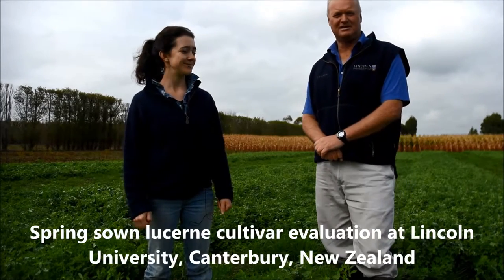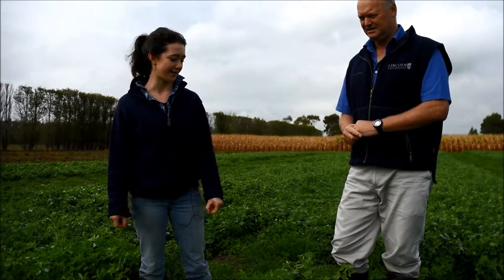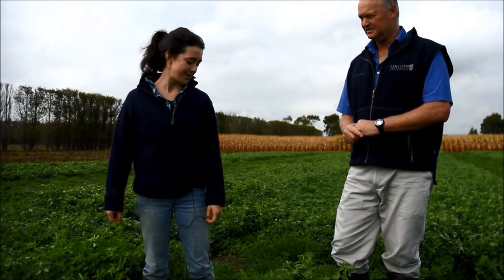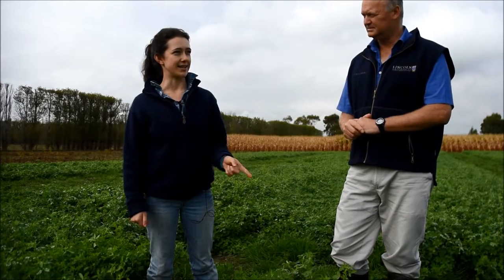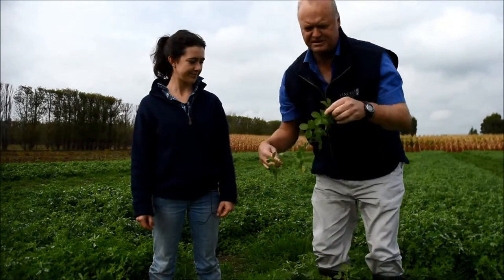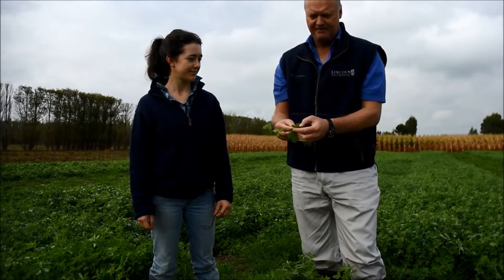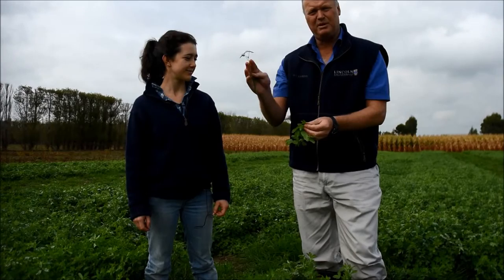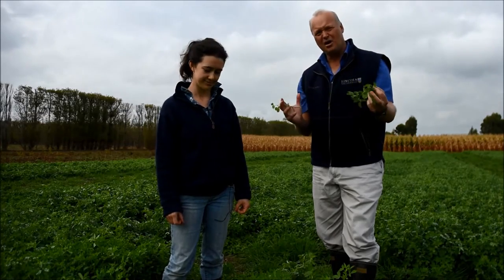Status of a spring sown lucerne cultivar evaluation in early autumn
In this video, taken of the 18th of April, Prof Derrick Moot and B.Ag.Sci Hons student Grace Clouston from the Lincoln University Dryland Pastures Research team discuss the status of a spring sown, irrigated alfalfa cultivar experiment initially established five months ago (21 Oct 2015)